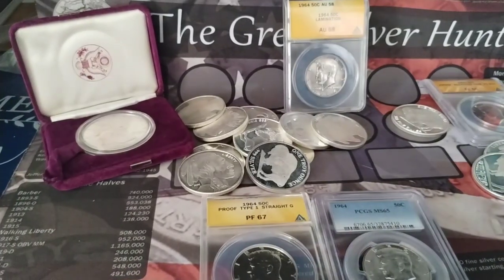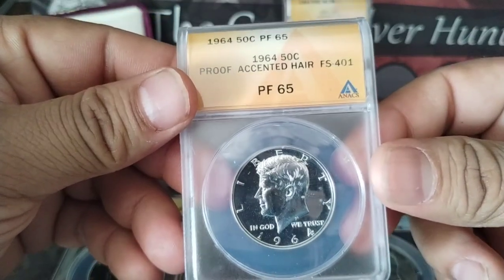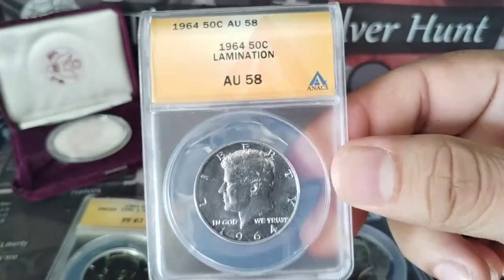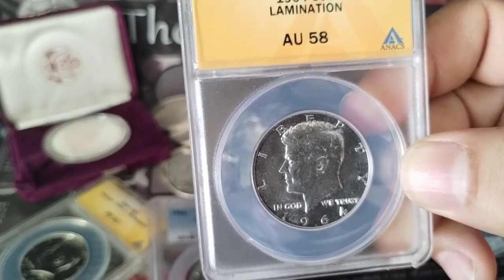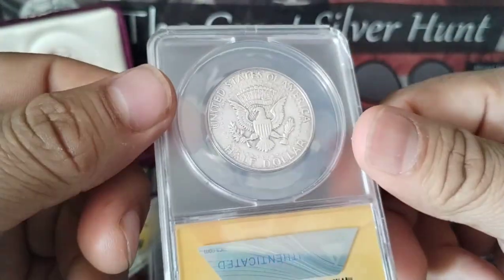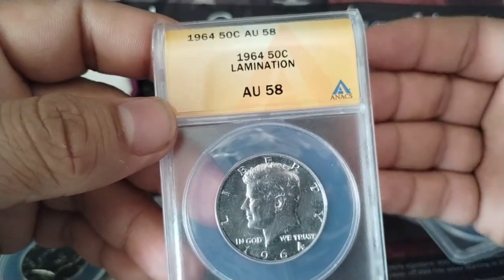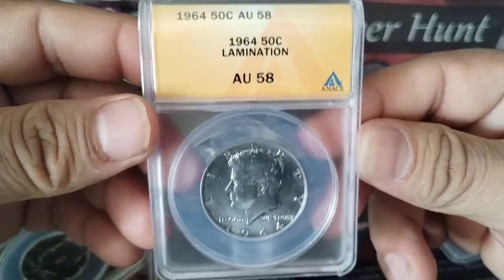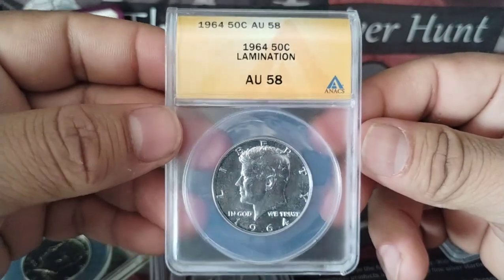1964 lamination John f Kennedy error coin